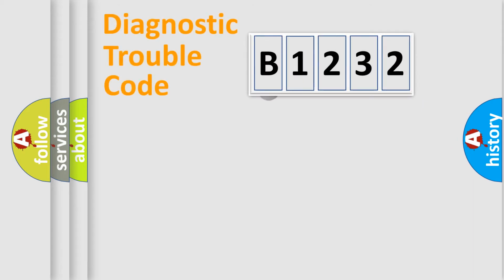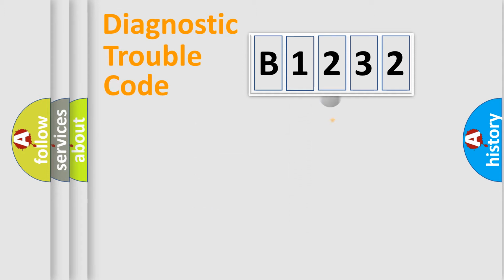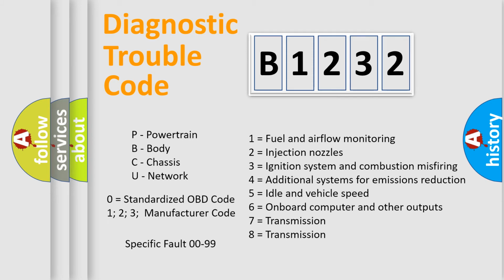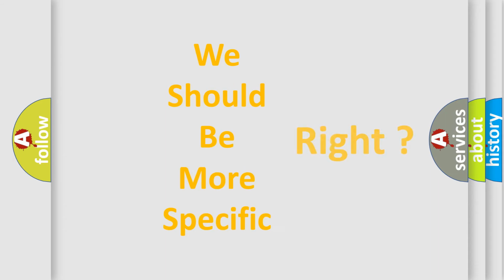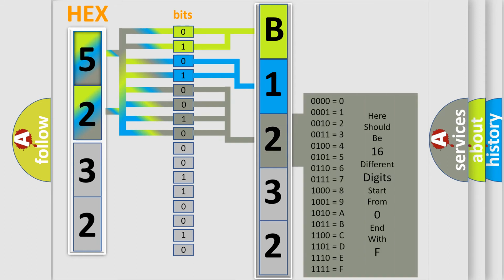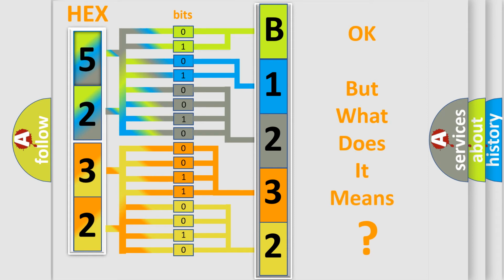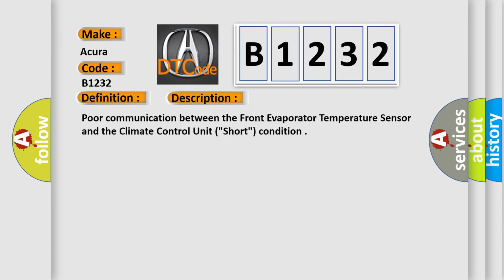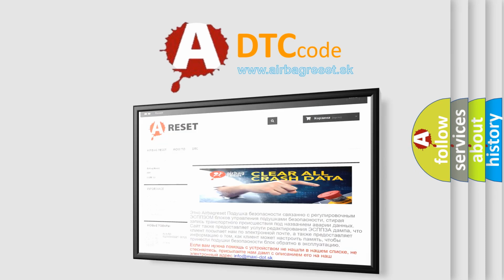DTC Acura B1232 Short Explanation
Make:
Acura
Code:
B1232
Definition:
Short in the Front Evaporator Temperature Sensor Circuit
Description:
Poor communication between the Front Evaporator Temperature Sensor and the Climate Control Unit ("Short") condition.
Cause:
Perform the HVAC self-diagnostic function with the HDS
"Short" in the wires between the Climate Control Unit and the Front Evaporator Temperature Sensor
Faulty Front Evaporator Temperature Sensor
Faulty Climate Control Unit